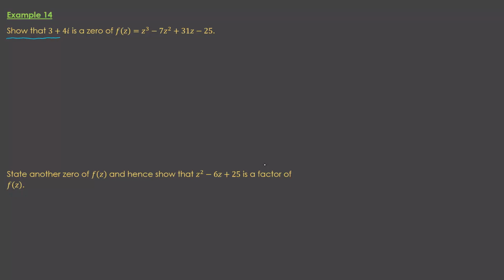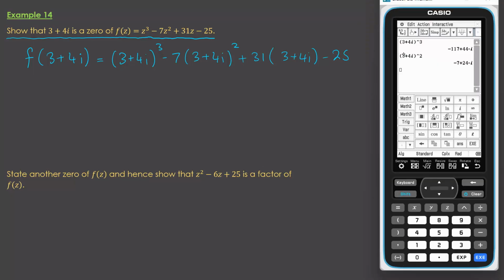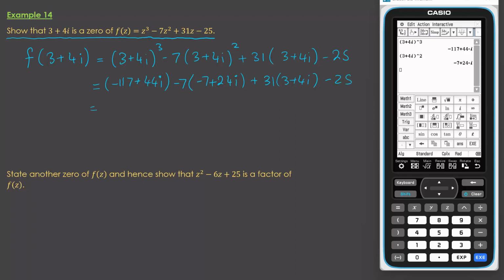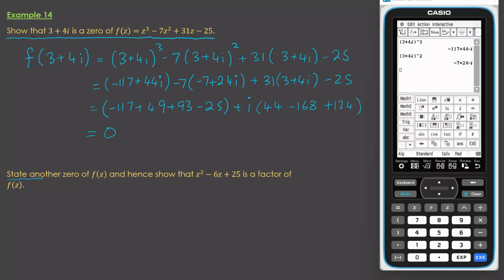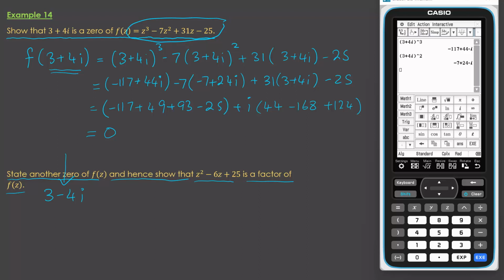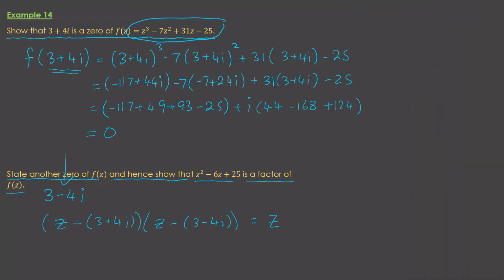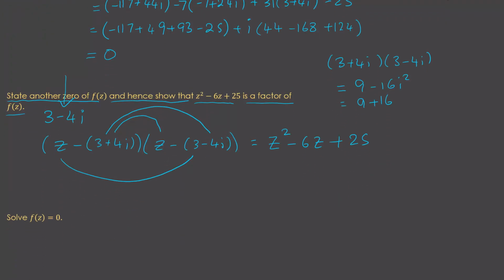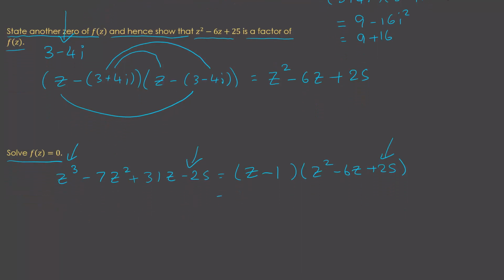Y12 Specialist Complex Numbers Solving Polynomial Equations Example 14